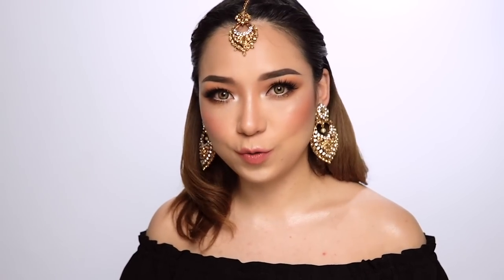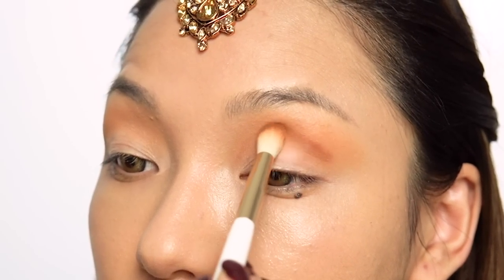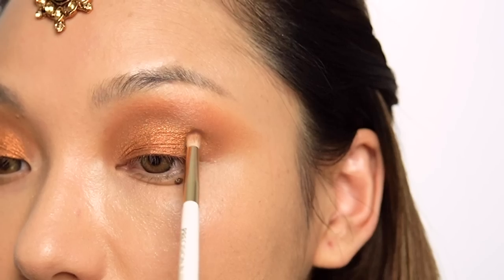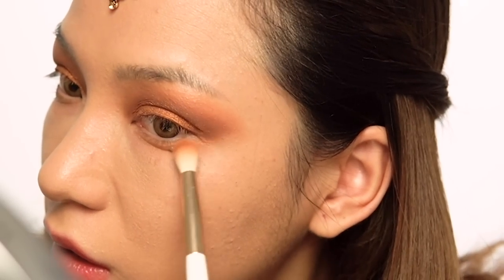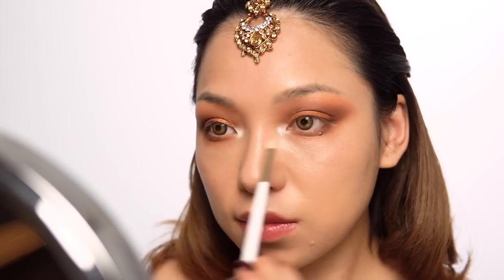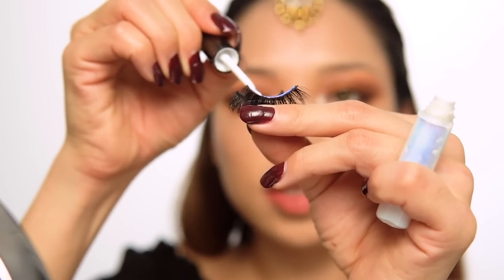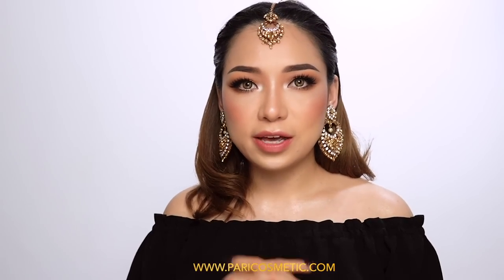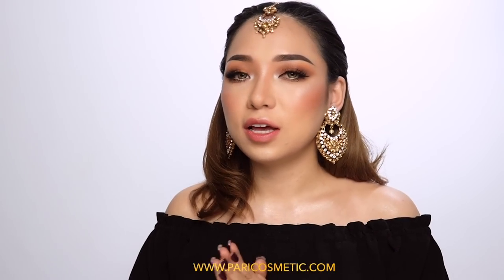STEP BY STEP: Easy Eyeshadow Tutorial in Nepali Language |GDiipa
Where to get PARI COSMETICS?

Where to get PARI COSMETICS in Nepal?
1 working day delivery in Kathmandu
2-3 working days for outside valley delivery

Honesty is key on my channel, thank you for supporting!

Love,
GDiipa